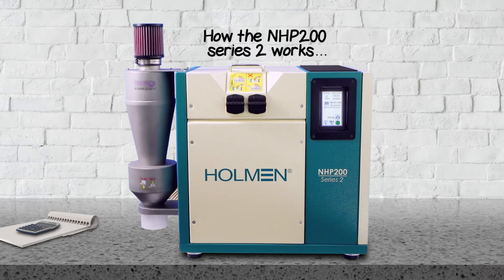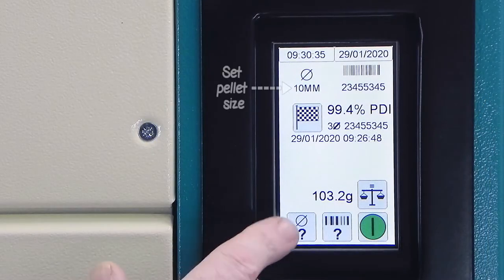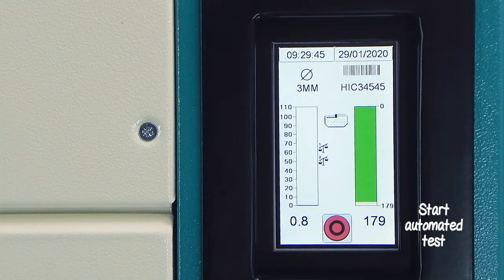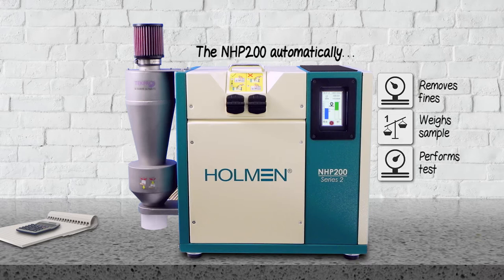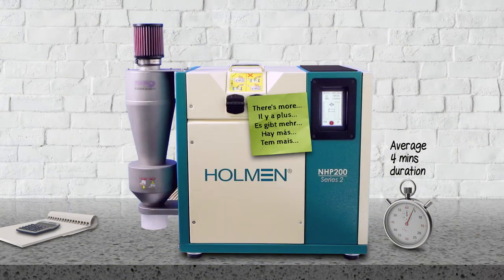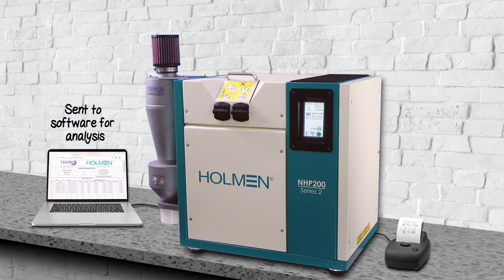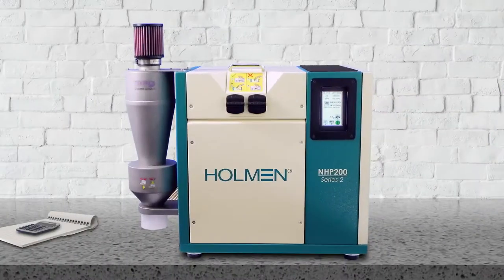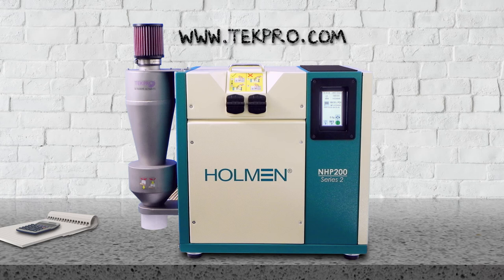How the Holmen NHP200 Series 2 by TEKPRO works.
The Holmen NHP200 series 2, is proving to be a very popular device with busy mill managers, as it tests, calculates and records the results semi-automatically with limited operator input required. It's even capable of emailing the daily Pellet Durability Test results one a day! Perfect for if you are away from the Feed Mill. Find out how it could save you time and increase your pellet testing consistency in this short video. It might just change your mills efficiency forever...